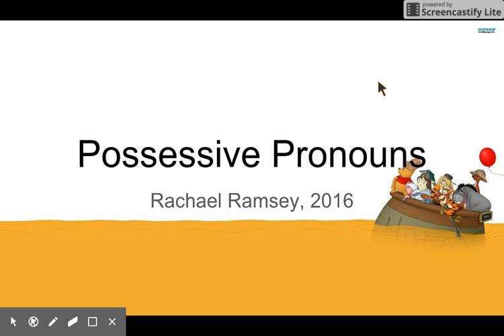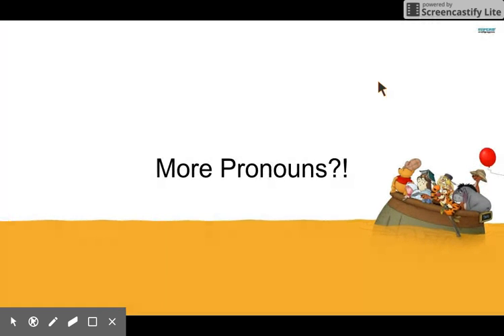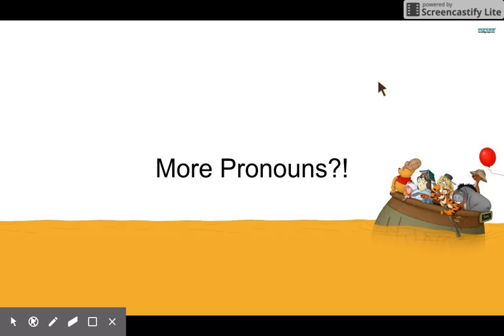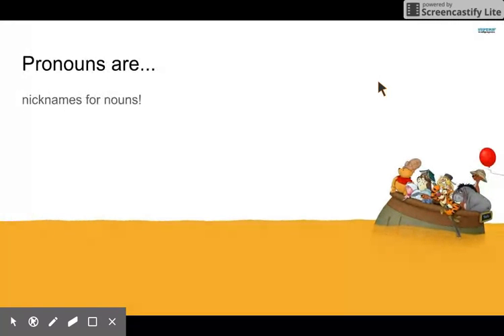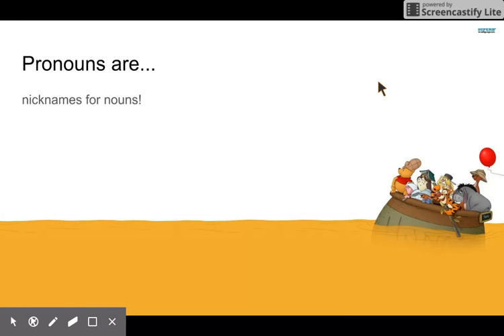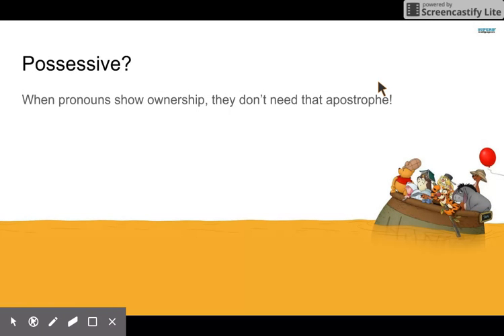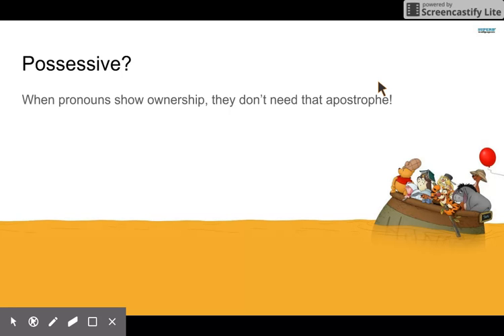Possessive Pronouns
This tutorial is focused on just possessive nouns.